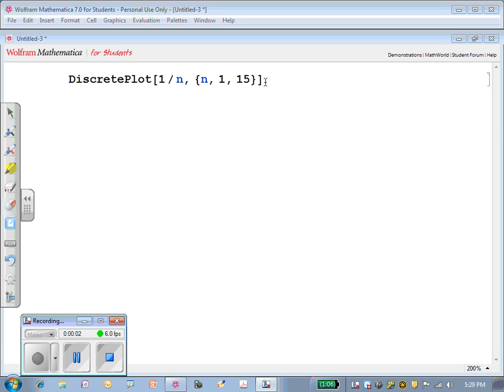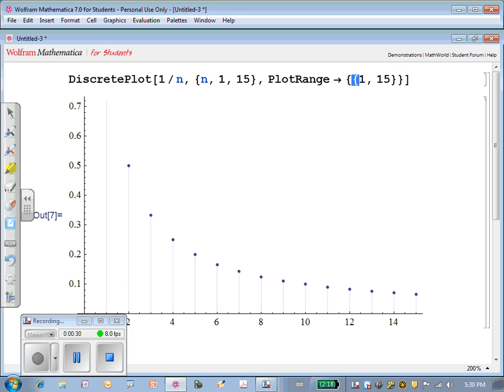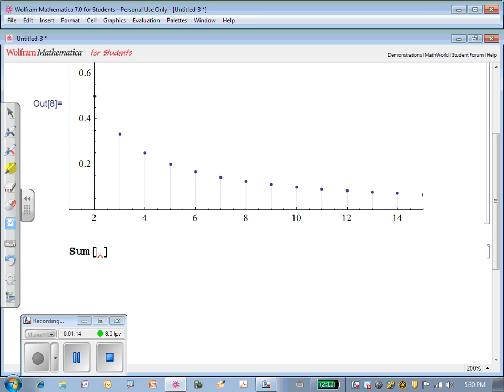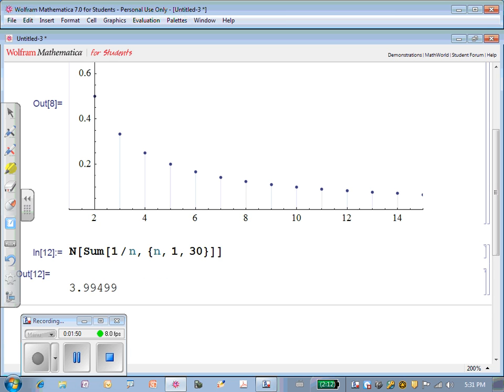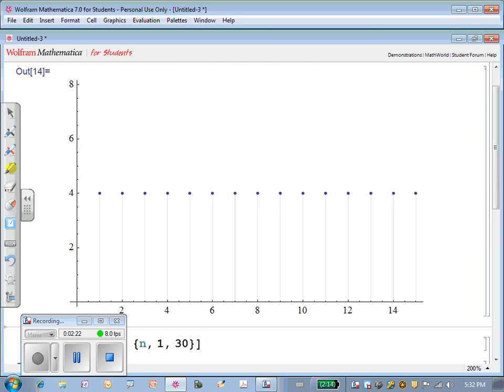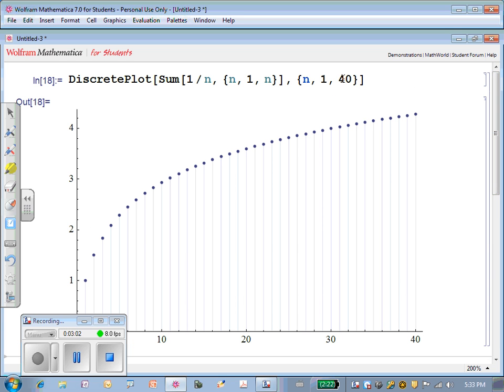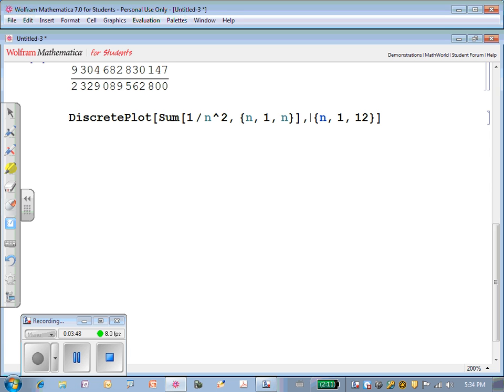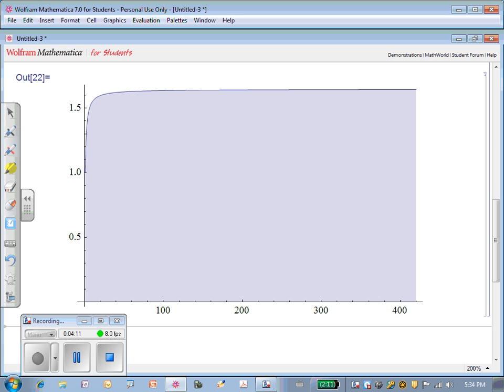Mathematica Lesson 2